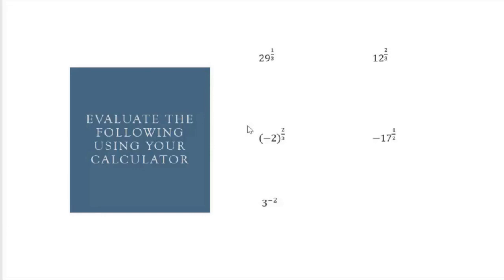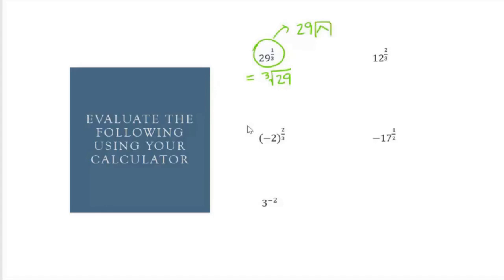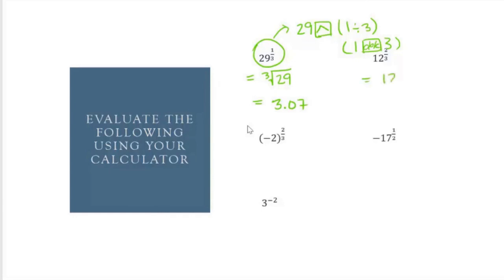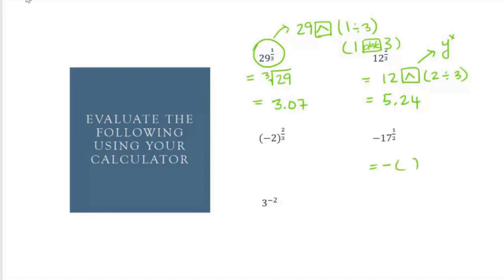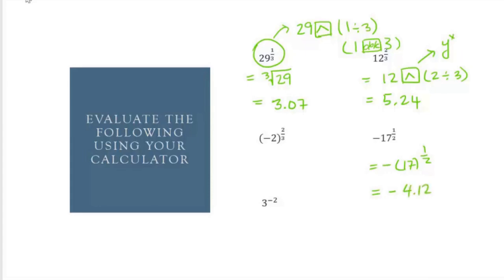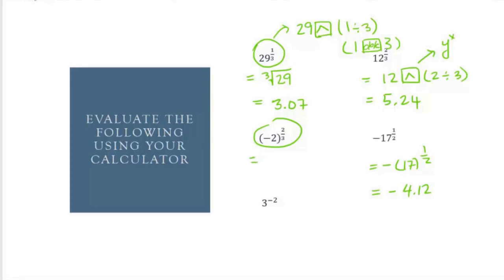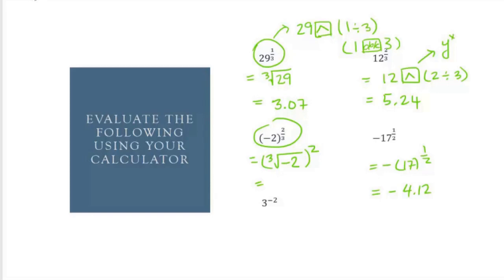Evaluating Fractional Exponents Using a Calculator